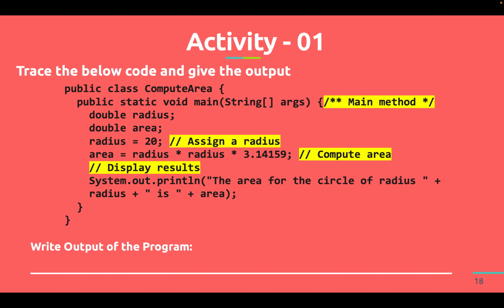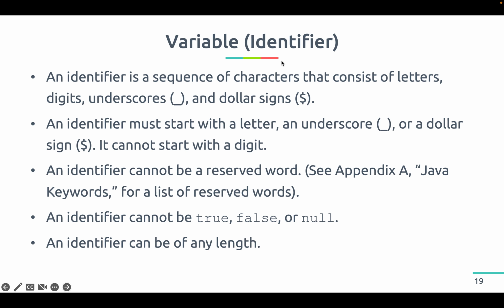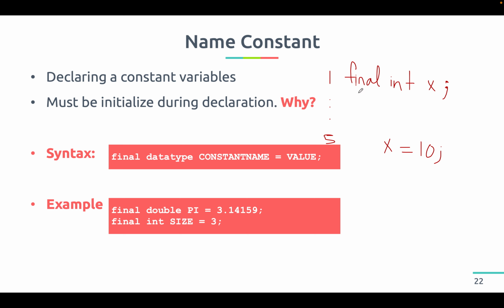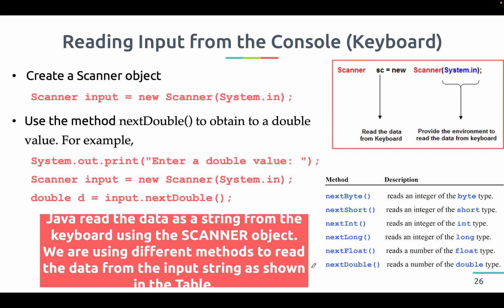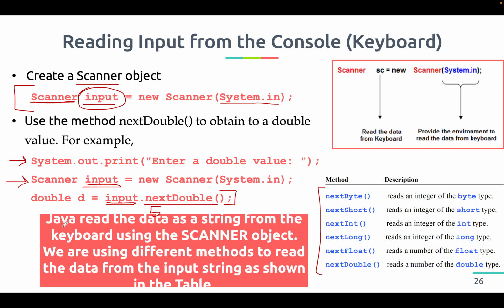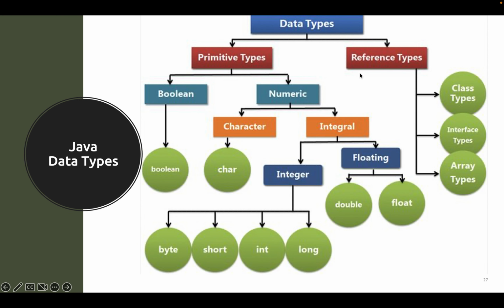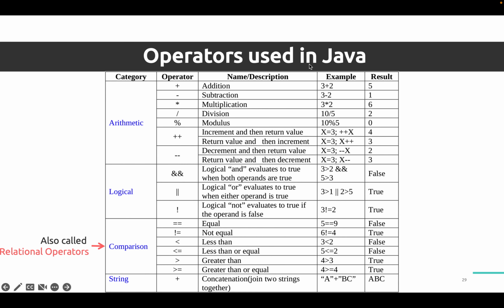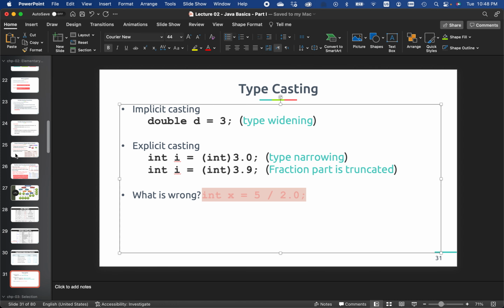Java Basics II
Recap (0:00)
Activity 1 (0:33)
Variable Identifiers (4:50)
Variable Declaration (6:25)
Name Constants (7:42)
Naming Conventions (10:14)
Print Output & Read Input (11:20)
Reading Input - Arabic (18:08)
Reading Input Demo (23:56)
Java Data Types ( 25:46)
Operators (27:22)
Type Casting (28:16)